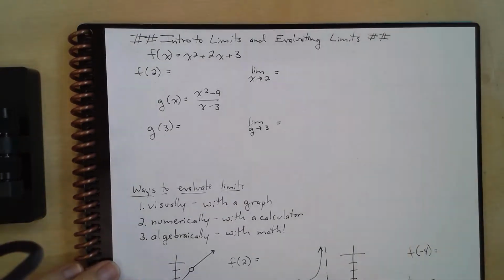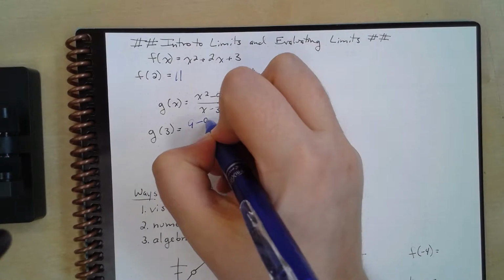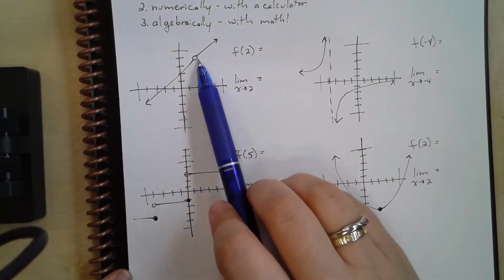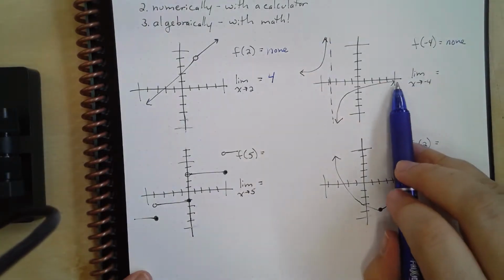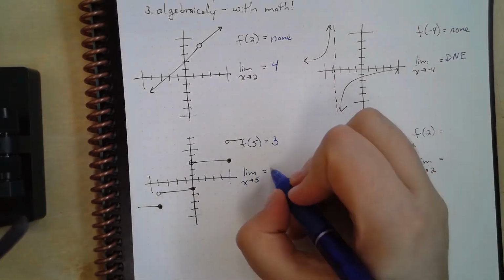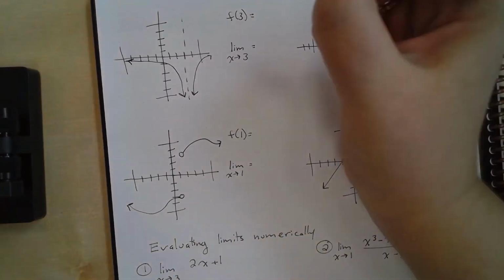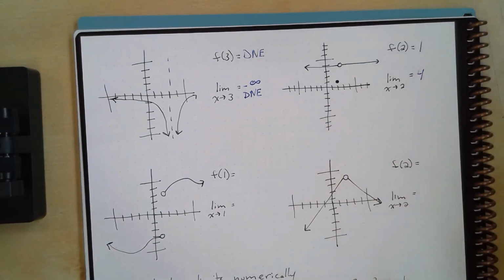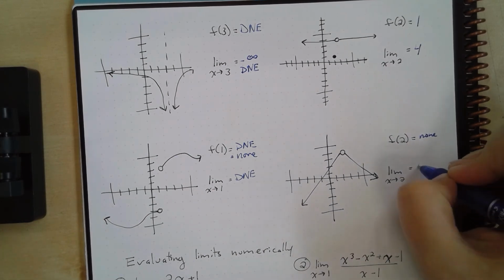Unit 1 Lesson 1: Understanding Limits Numerically and Graphically - Part 1